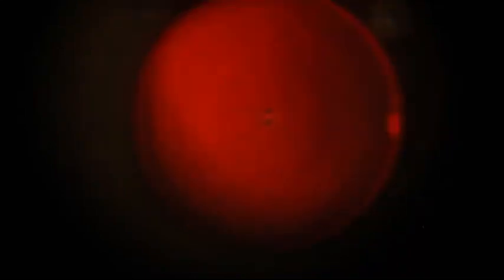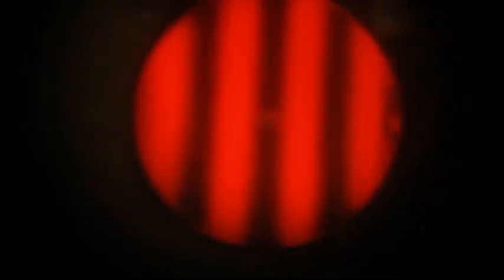testing a 8in f6 gso telescope mirror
testing a gso mirror looking at correction and surface.